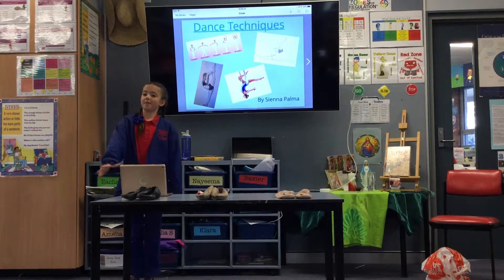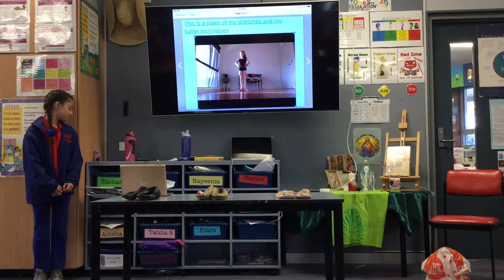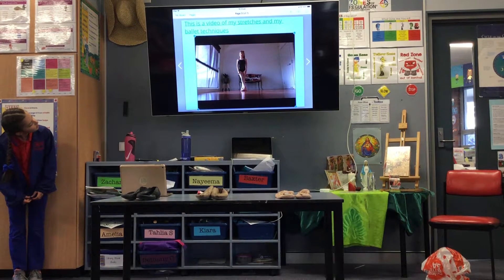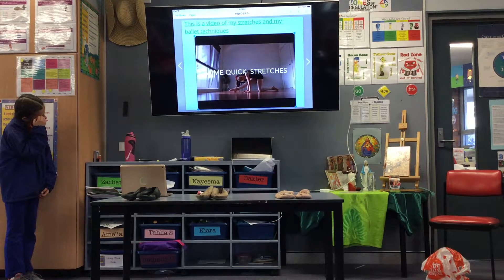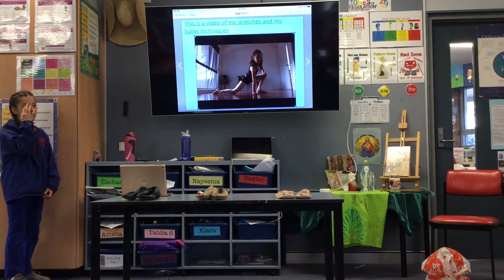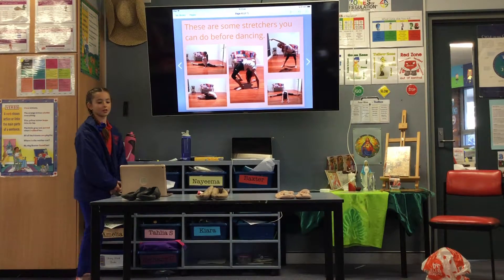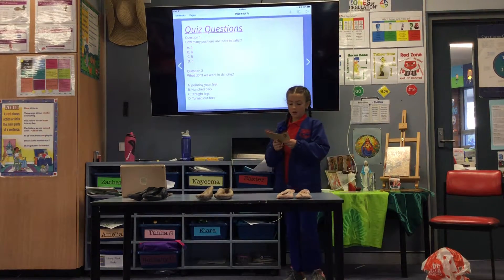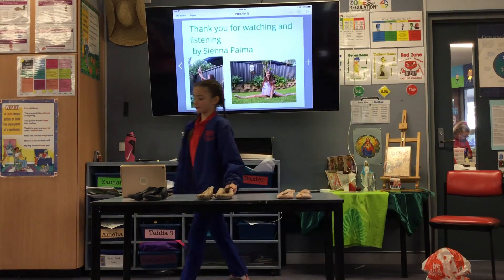Sienna Teach the Teacher